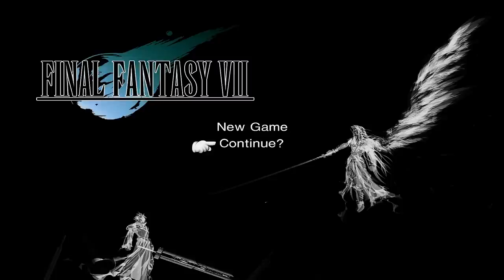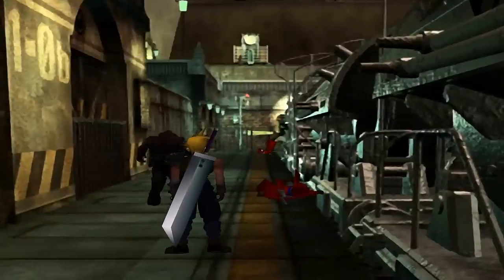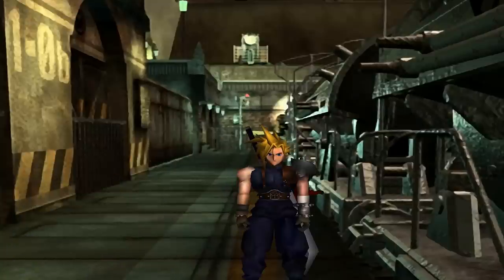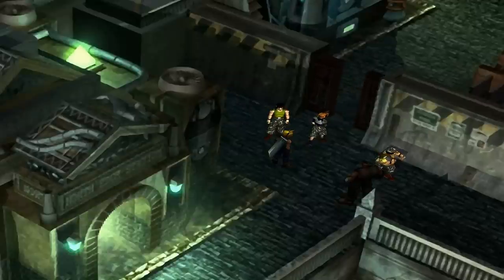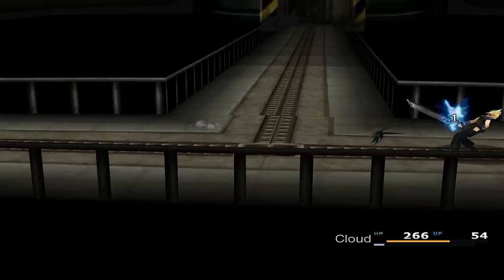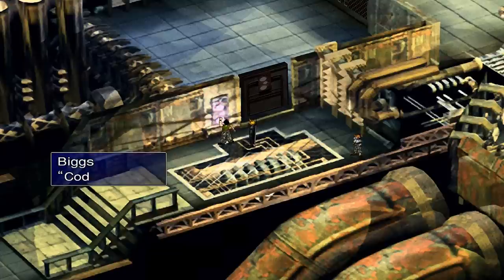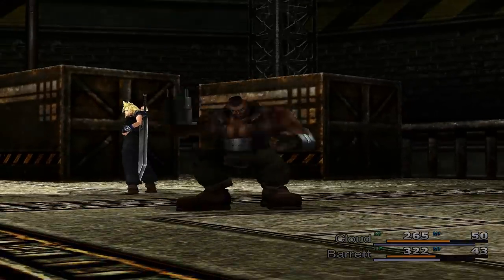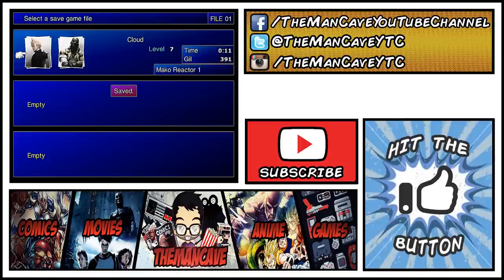Meet Avalanche | Let's Play Final Fantasy VII "HD Remake" | Part 1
Hey everyone and welcome to my Let's Play of Final Fantasy VII the unofficial "HD" remake made possible by the guys over at the qhimm forums. Everything has been improved. So much so that there's not enough space here to type it all, so click the video and see for yourselves!

Final Fantasy VII (ファイナルファンタジーVII Fainaru Fantajī Sebun?) is a 1997 role-playing video game developed by Squaresoft. It is the seventh installment in the Final Fantasy series and the game is the first in the series to use 3D computer graphics, featuring fully rendered characters on pre-rendered backgrounds, and was the first game in the main series to be released in Europe. Final Fantasy VII follows protagonist Cloud Strife, a mercenary who initially joins the eco-terrorist rebel organization AVALANCHE to stop the world-controlling megacorporation Shinra from draining the life of the planet for use as an energy source. As the story progresses, Cloud and his allies become involved in a larger world-threatening conflict, facing off against Sephiroth, the game's main antagonist.

Development of Final Fantasy VII began in 1994. The game was originally intended for release on the Super Nintendo Entertainment System, but was moved to the Nintendo 64. However, since the Nintendo 64's cartridges lacked the required storage capacity, Square decided to release the game for the CD-ROM based PlayStation instead. Final Fantasy VII was directed by Yoshinori Kitase, written by Kazushige Nojima and Kitase, and produced by Hironobu Sakaguchi. The music was composed by Final Fantasy veteran Nobuo Uematsu, while the series' long-time character designer, Yoshitaka Amano, was replaced by Tetsuya Nomura.

Helped by a large pre-release promotional campaign, Final Fantasy VII became an immediate critical and commercial success. It was originally released in 1997 for the Sony PlayStation, in 1998 for Microsoft Windows-based personal computers, in 2009 on the PlayStation Network, in 2012 on PC Digital Download, and in 2013 on Steam. In 2014, the game was released for Android and iPhone devices through the Japan-only streaming service "Dive In".[3] On December 6, 2014, it was announced that Final Fantasy VII would be released on the PlayStation 4, with upscaled graphics.[2] It has continued to sell solidly—10 million copies were sold by May 2010, making it the best-selling title in the series. Final Fantasy VII was praised for its graphics, gameplay, music and story. Criticism primarily pertained to its English localization.

It has retrospectively been acknowledged as the game that popularized the Japanese role-playing video game style outside of its home market, and has frequently ranked highly on various top game lists. The popularity of the title led Square Enix to produce a series of prequels and sequels under the collective title Compilation of Final Fantasy VII.